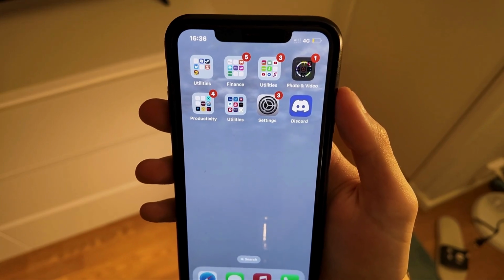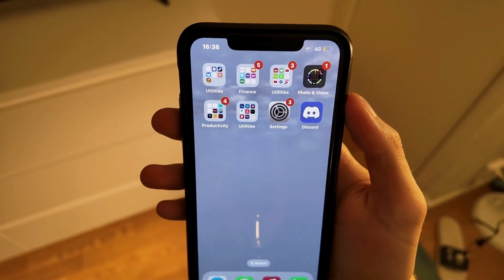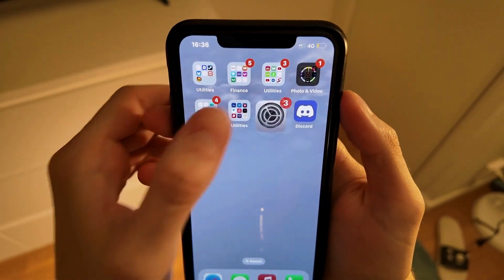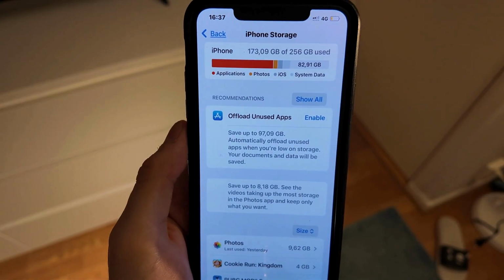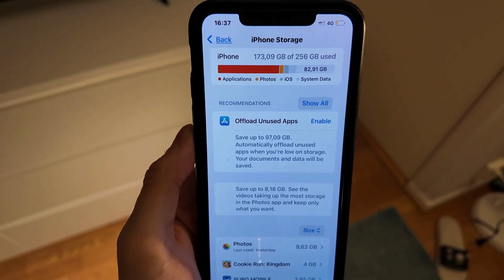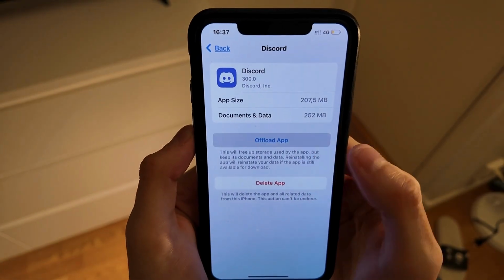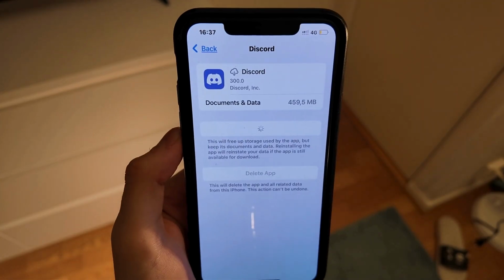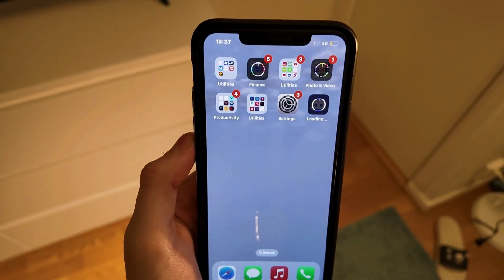How To FIX Discord App Unable To Register (Android & iOS)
If the Discord app says “unable to register,” this video will be perfect for you! I show what I did to sign up successfully.